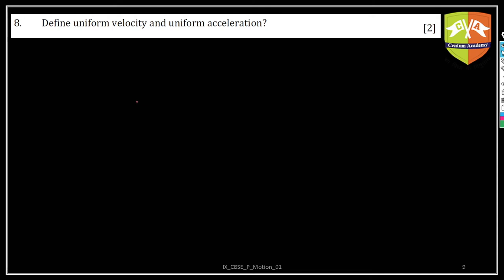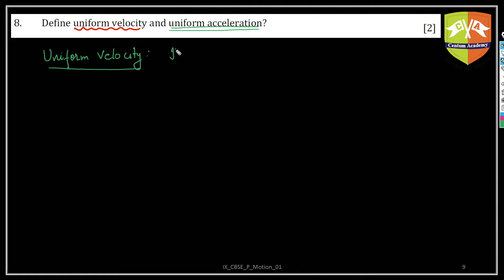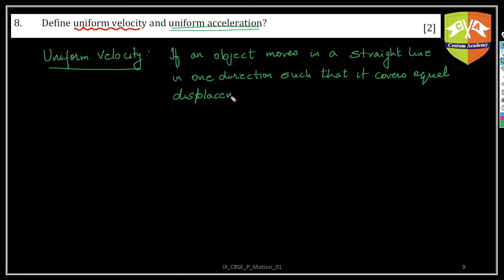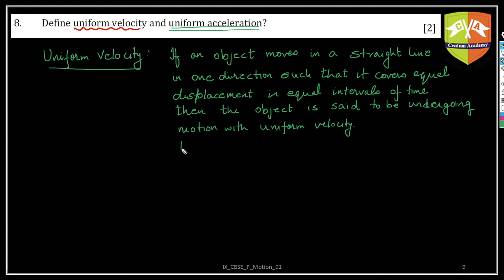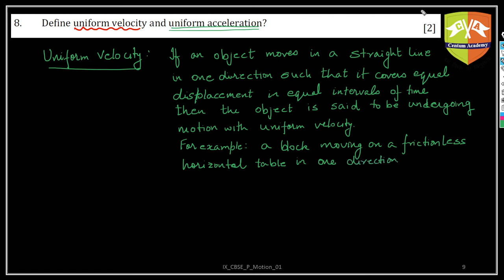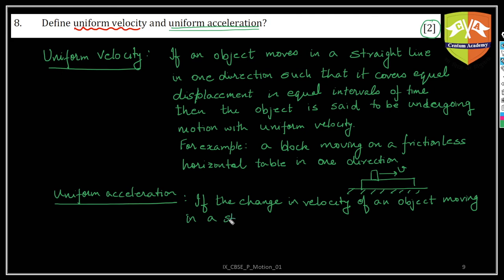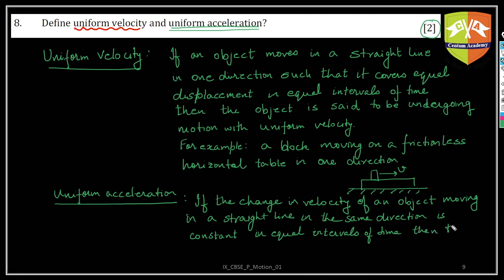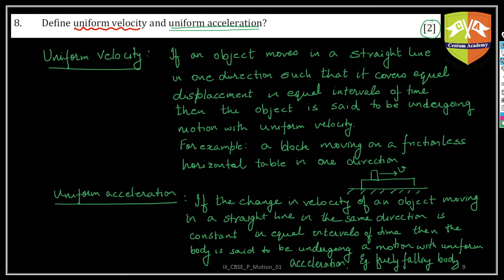CBSE_WS_P_Motion_Q08: Difference between uniform motion and uniformly accelerated motion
Chapter Name:  Motion
Topic:  Solved example
Grade: IX
Author: Tushar Sinha

Difference between uniform motion and uniformly accelerated motion.
***Write the difference
***Give examples to complete your answers